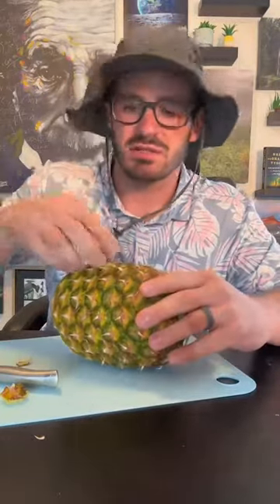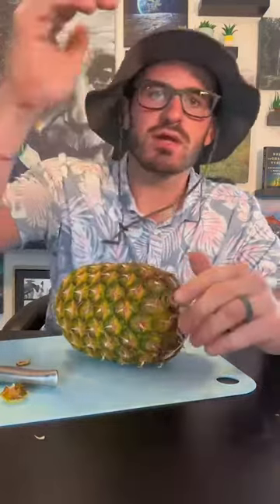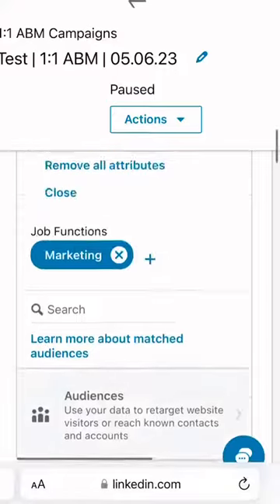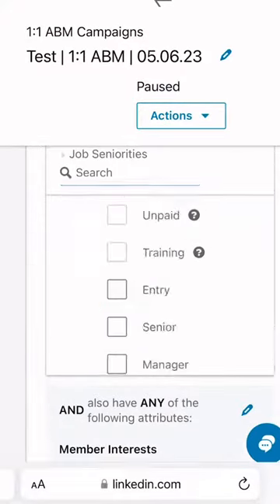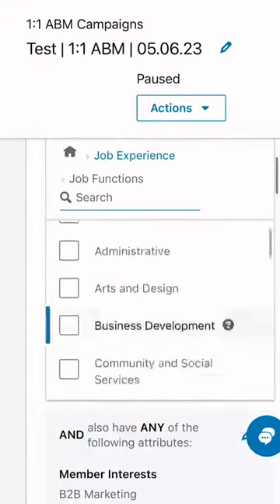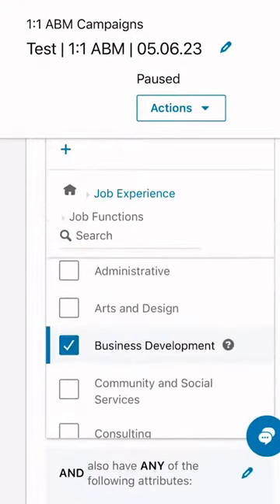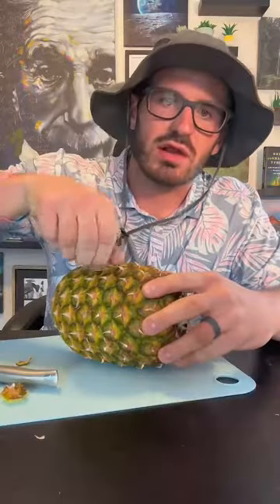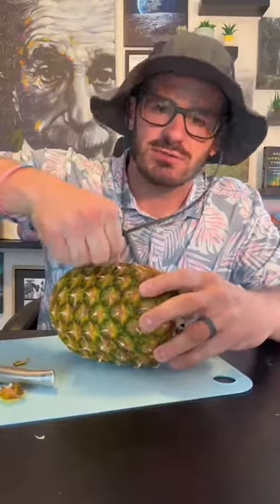Navigating 1:1 ABM Audience Sizes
Navigating LinkedIn audience size minimums when running 1:1 ABM (Account based marketing) ads 👀

LinkedIn has a minimum audience size of 300 people. This makes it tricky when targeting smaller accounts or only certain departments.

Don’t you worry though, there is options! 🫡